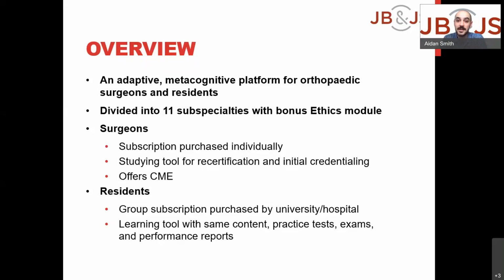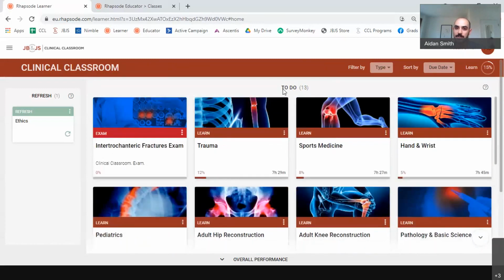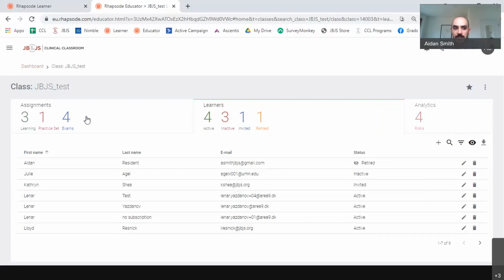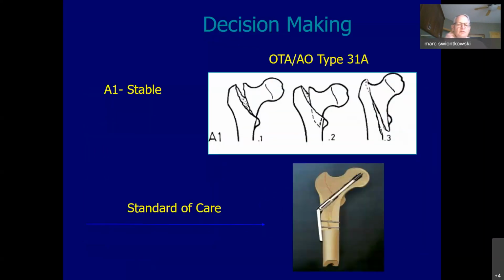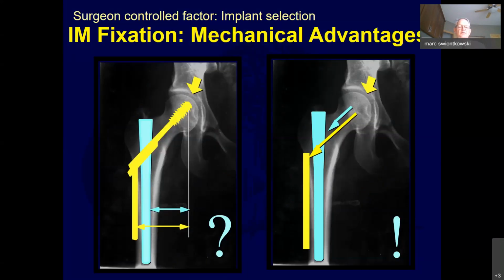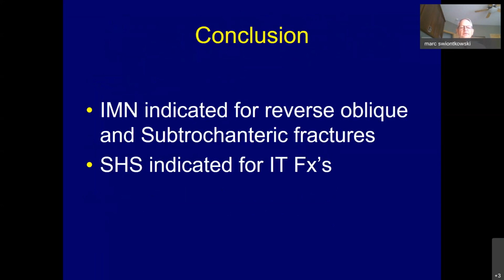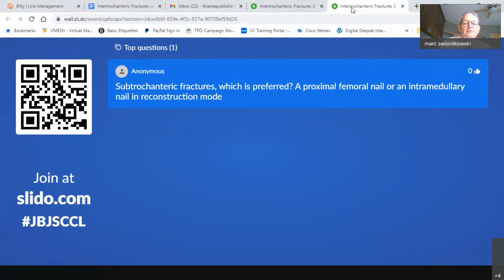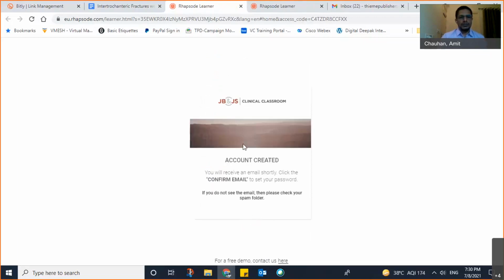Intertrochanteric Fractures web seminar by Dr. Marc Swiontkowski conducted on 8th July, 2021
Thieme Publishers in association with JBJS Clinical Classroom organized a free web seminar on Intertrochanteric Fractures with Dr. Marc Swiontkowski. on 8th July 2021 on WebEx. This is the recorded video of the web seminar for anyone interested to watch and learn about Intertrochanteric Fractures and JBJS Clinical Classroom in detail